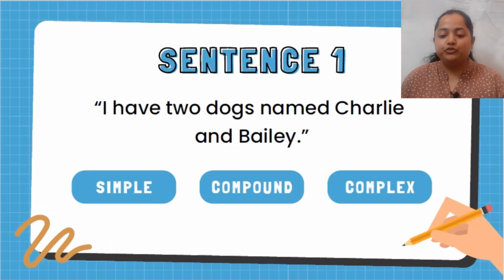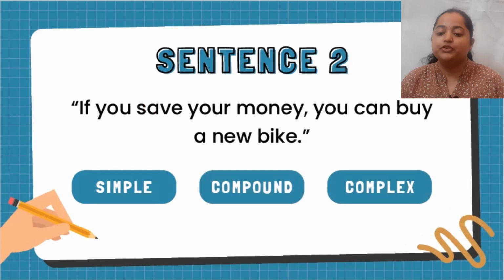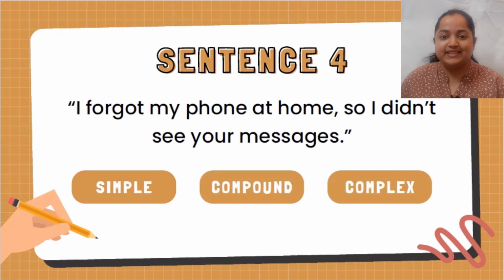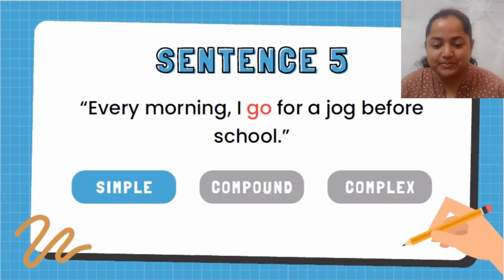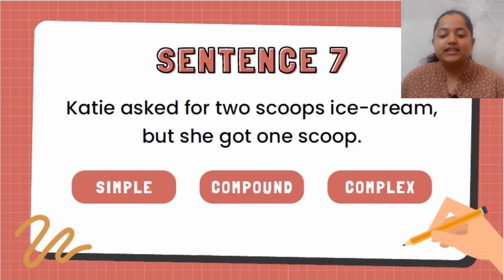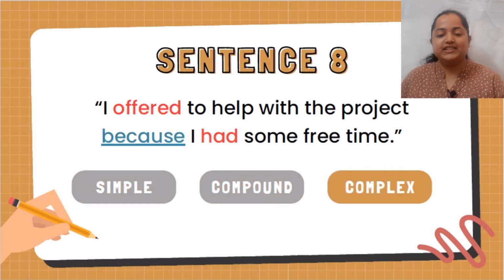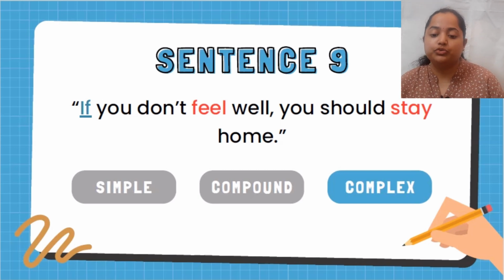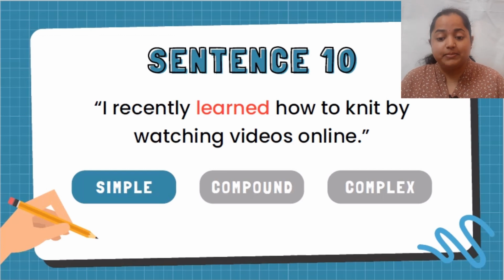Exciting Quiz: Mastering Simple, Compound & Complex Sentences! | Boost Grammar Skills |Soch Academy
Test your knowledge of sentence structures with this fun and interactive quiz! 🎯 Can you identify simple, compound, and complex sentences correctly? 🤔

This quiz will help you:
✅ Understand the key differences between sentence types
✅ Improve your grammar skills
✅ Boost your confidence in sentence formation

Chapters:
00:00 Introduction
01:16 Quiz
06:55 Awesome!

👉 Play along and see how many you get right! 📚✨